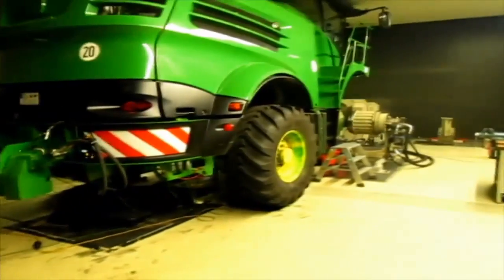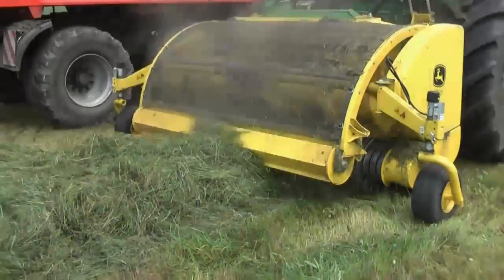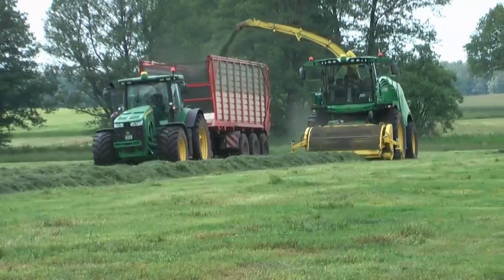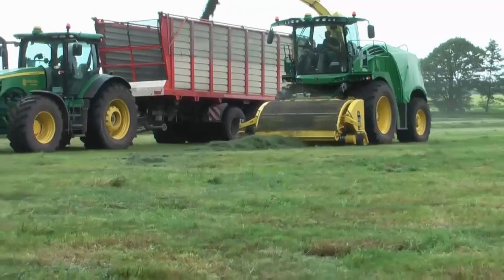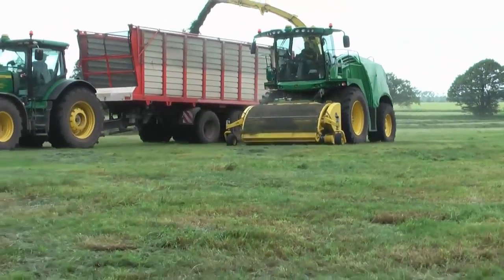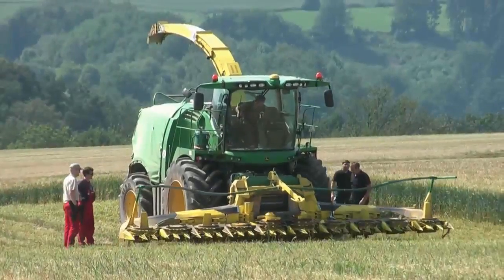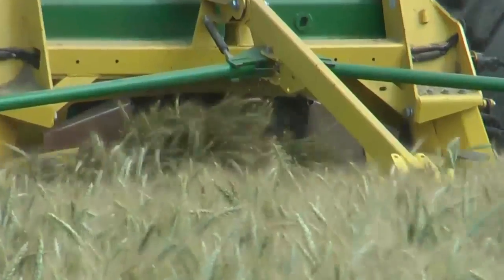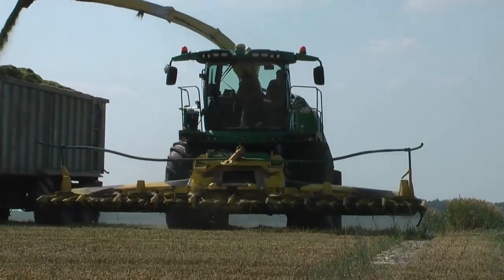Better by design The new John Deere 8000 Series SPFH Ep 5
Professor Matthias Schönherr, a former Porsche designer, talks about his vision and inspiration for the design of the 8000 Series, while the test team continued their field trials.